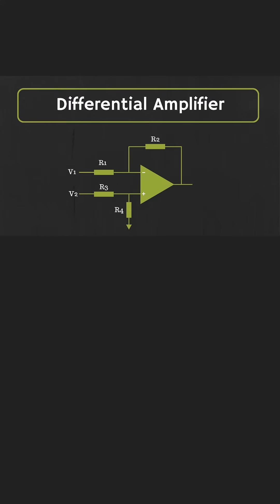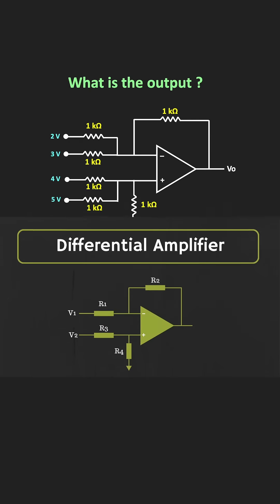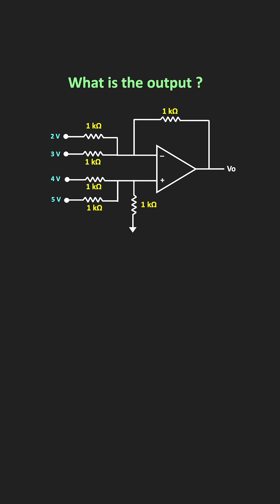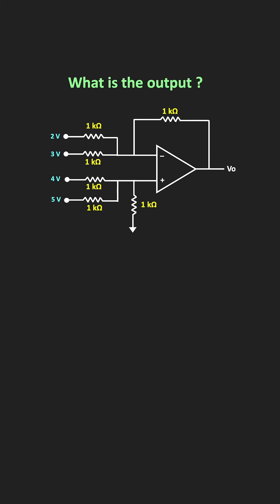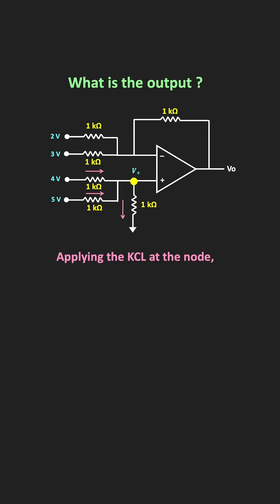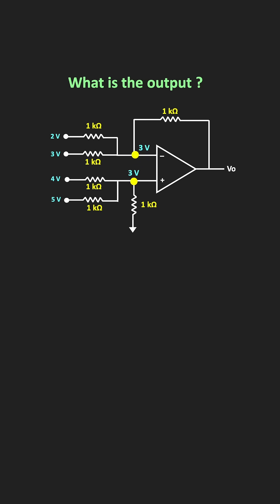Difference Amplifier using the Op-Amp Solved Problem | FAQ # 2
In this new series, through shorts/short videos, I will try to answer some of the most commonly asked questions in my videos.
In this short video, I am providing the solution to practice problem 3 of the Difference Amplifier.